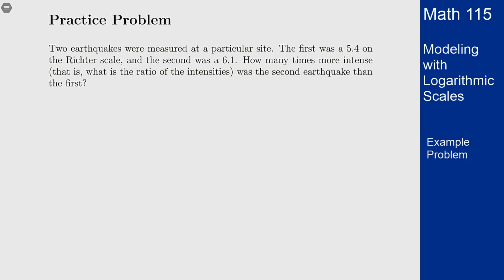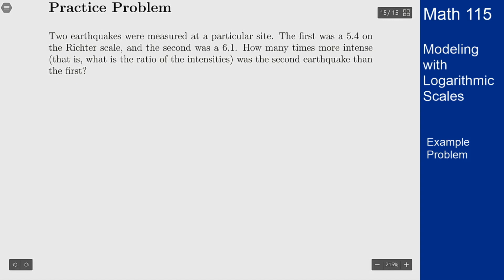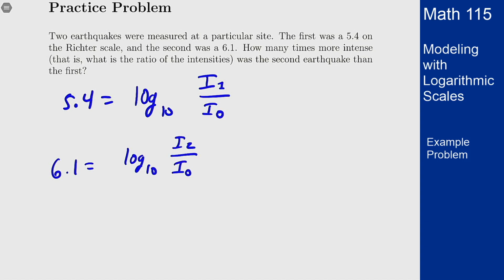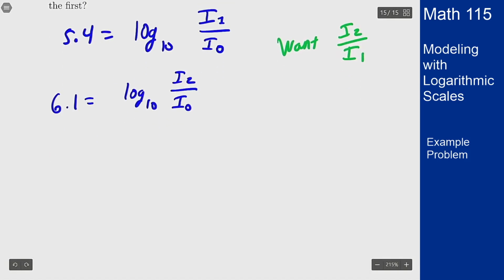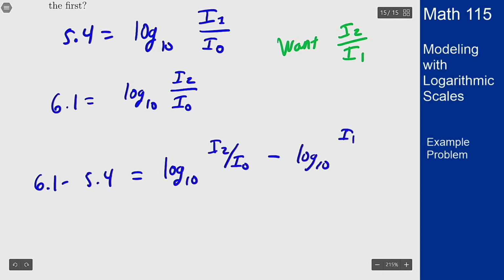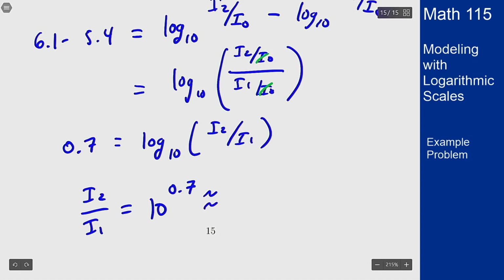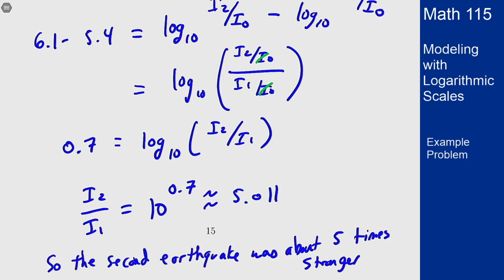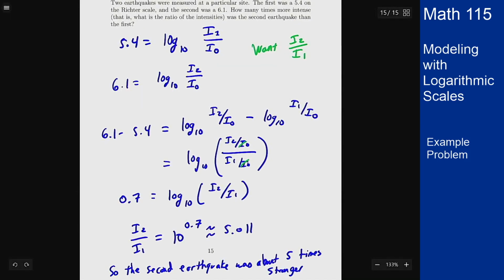Precalculus - Example Problem - Modeling with Logarithms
An example showing how logarithms can be used to model physical situations. This problem uses the Richter Scale.